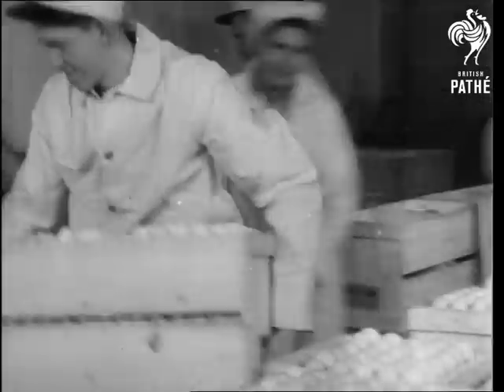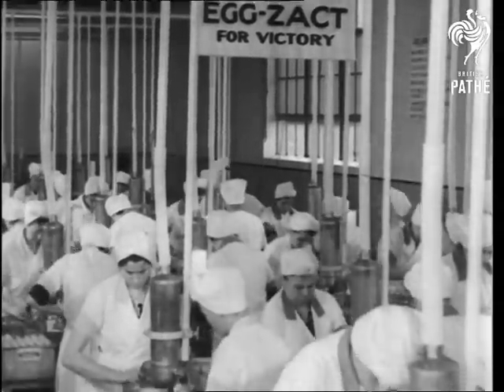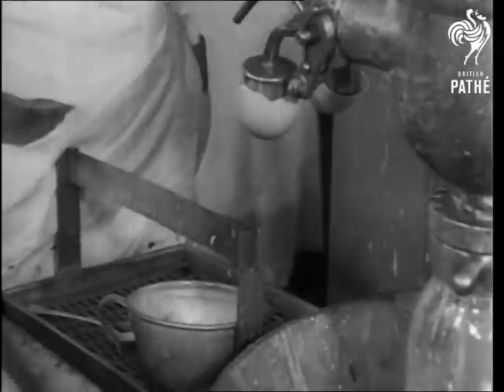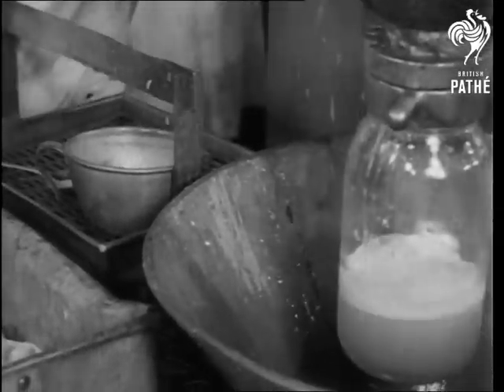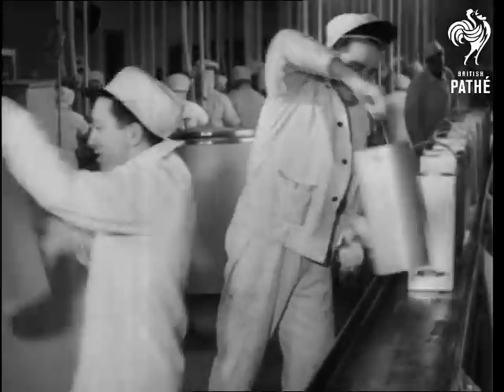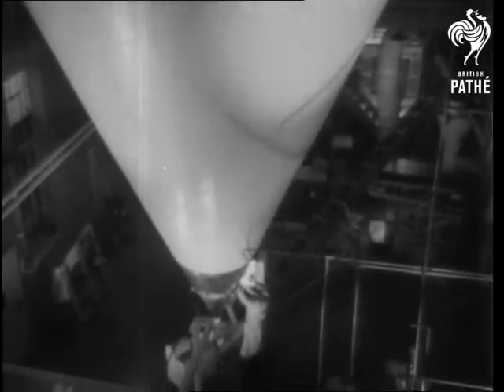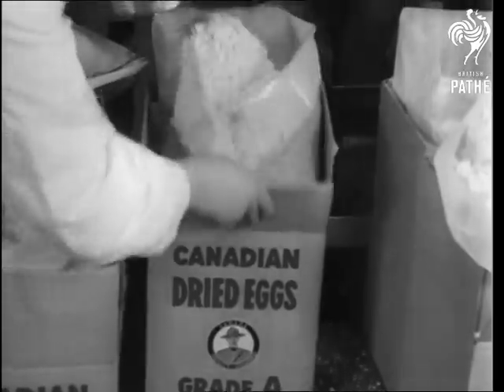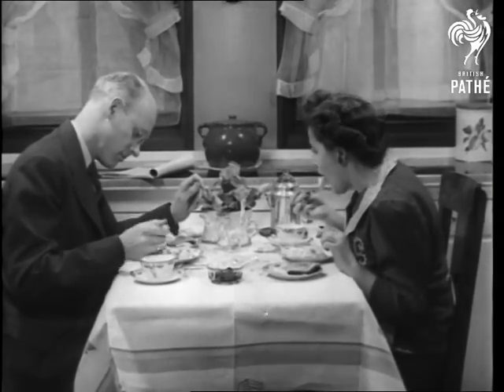Real Eggs Before And After (1944)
Item title reads - Real eggs before and after.

L/S of big factory, people carry trays of eggs off a conveyor belt.  M/S of ladies standing in line cracking the eggs.  Various shots as they do this and sniff them to make sure they are not off.  They are taken to the mixing room and put in big vats. Then they are sprayed through a nozzle into a heated cone where they come out in powder form at the bottom. M/S as they are whirled around and put into cardboard boxes. M/S of scrambled eggs in two frying pans. M/S of man and woman sat at breakfast table eating them.
 FILM ID:1354.1